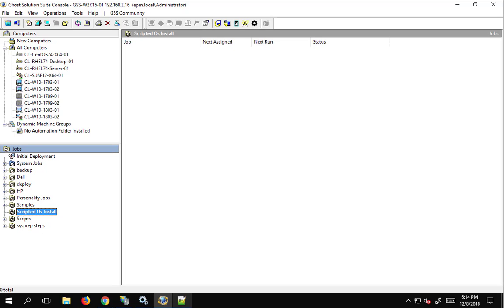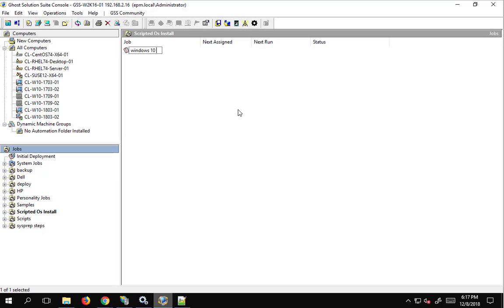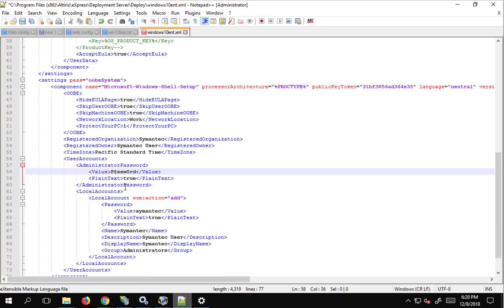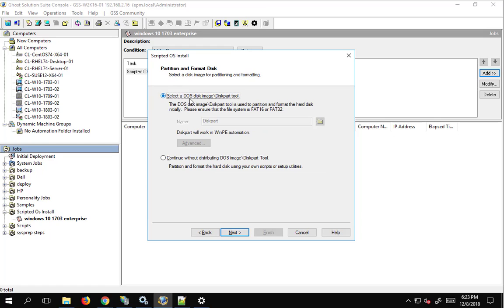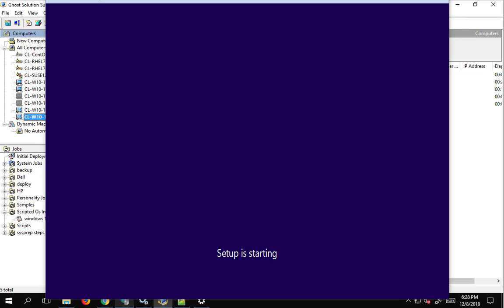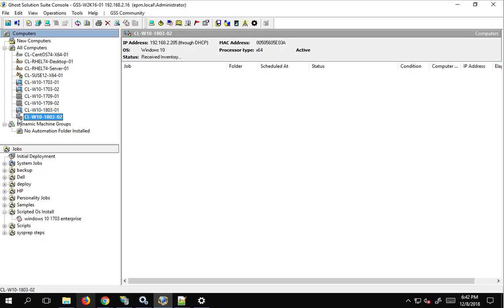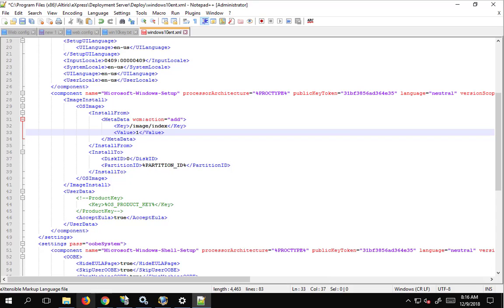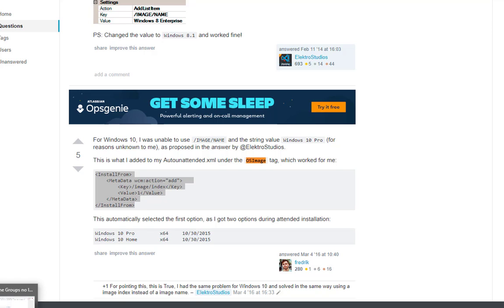Ghost Solution Suite 3.3 video series, Scripted OS install.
How to install windows cleanly using a Scripted OS Install job.   How to add an OS to the console, how to configure the unatended.xml file and how to modify the unatended.xml file to work with a multi edition of windows install DVD.

Procedure on how to modify the Unattend.xml file further so that a multi version install disk can be used.

Page 161 of the user guide has info on the full steps to set up a scripted OS install